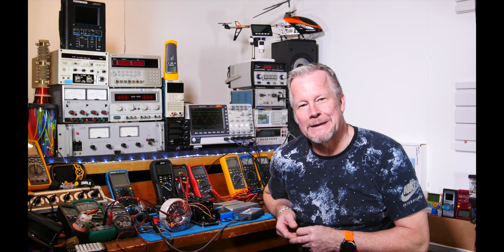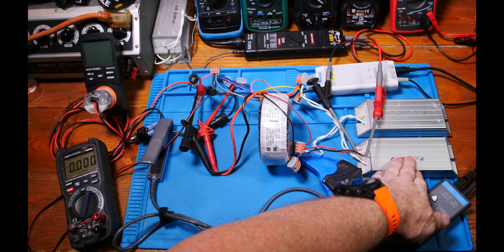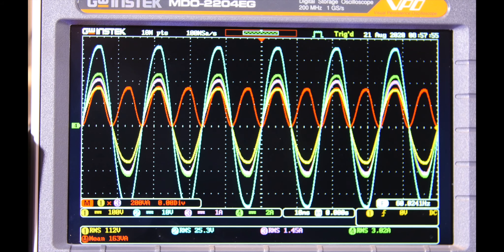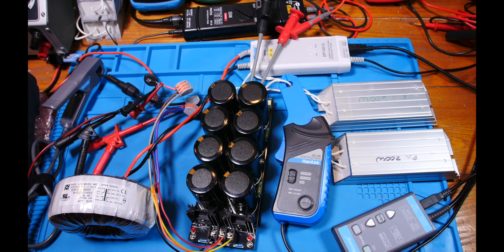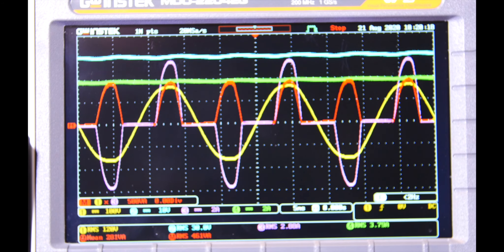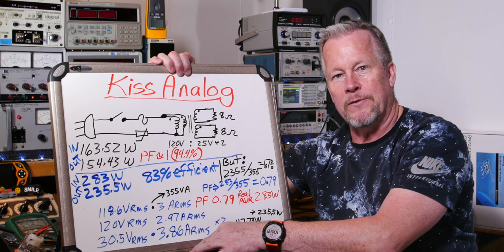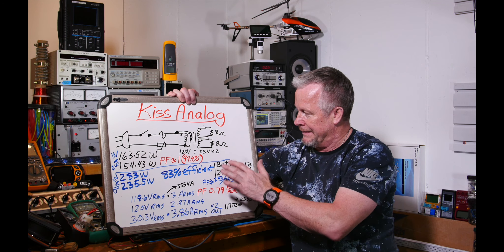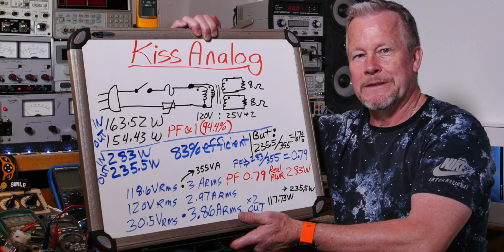Aleph 5 Class A Amplifier; Power Factor Explained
This video is about Aleph 5 Class A; Power Factor Explained.  I'll show the difference in power factor from a sine wave load to a rectified power supply with load.  The Power supply with bridge rectifier and capacitors will be tested to show power factor and how to size the transformer.

In previous videos in this series I show the initial build stages and how to properly apply thermal compound to a transistor to then mount to the heat sink.  I showed a SPICE schematic in Micro-Cap, and I ran a simulation to show how flat the gain response is over the frequency band.  I'll also show the parts that I bought to improve the parts that came in the kit.  This will be followed up with me building up the boards and test them.  Then I'll build the Power Supply to go with it.  I'll actually build several to see what works best, and then finally install it in a box and perform final testing.

1 Ohm 3 Watt metal film resistors